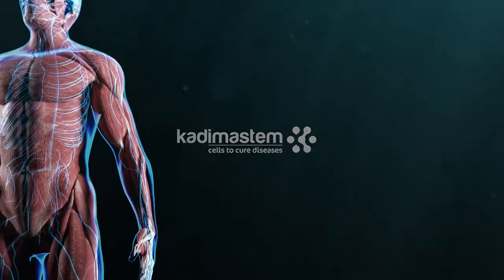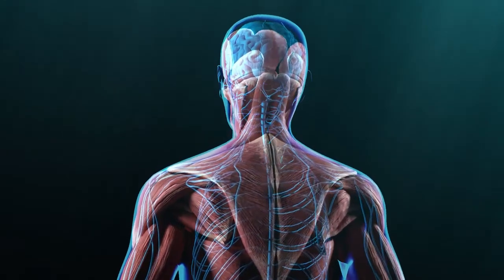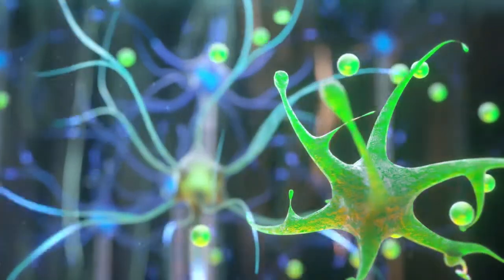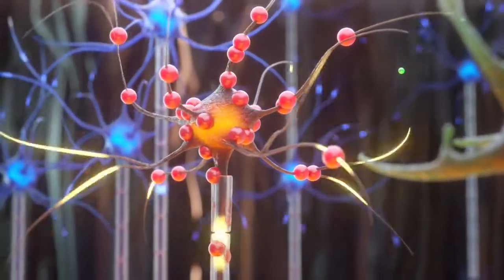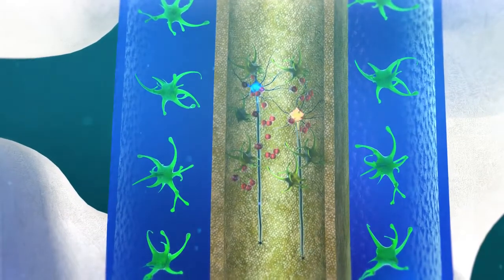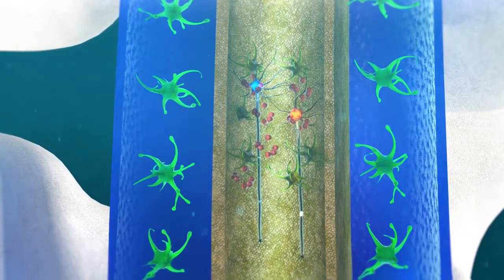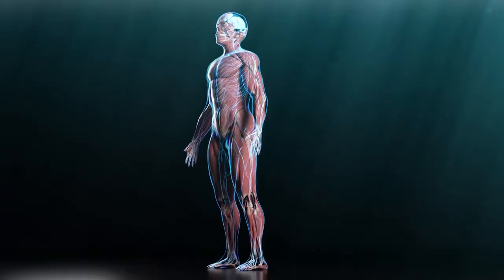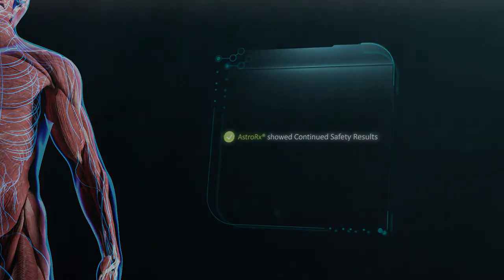Astrocytes - Cell Therapy Treatment for ALS and other Neurodegenerative Diseases by Kadimastem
Copyright by Kadimastem